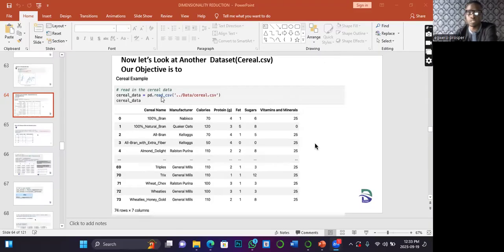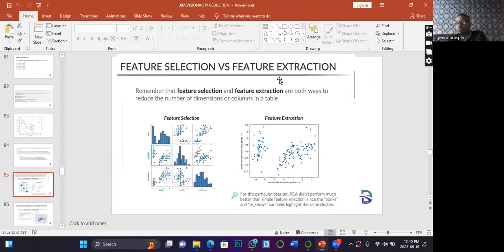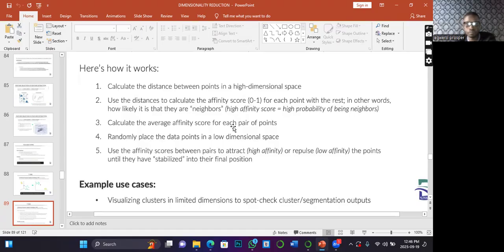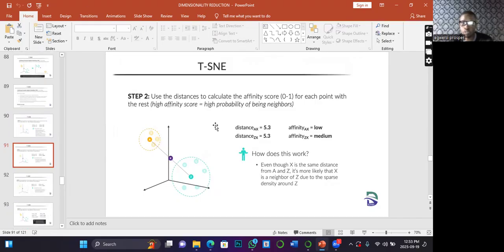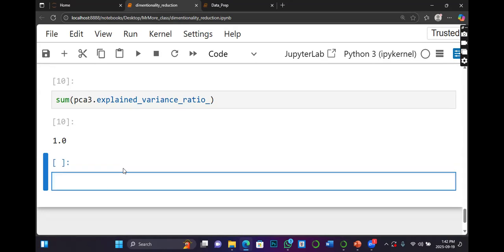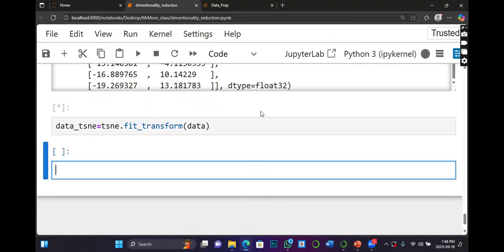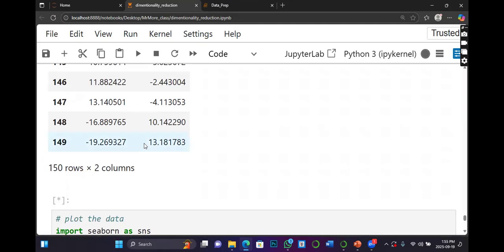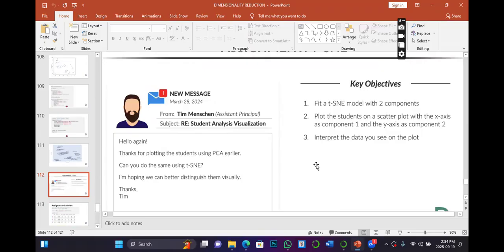Machine learning Training By Egwero Prosper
Training at niit Asaba